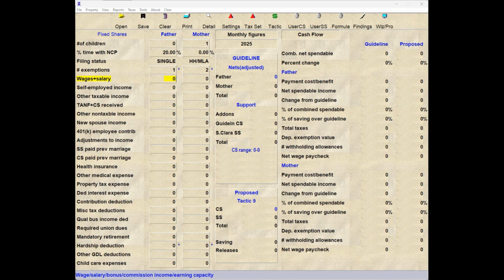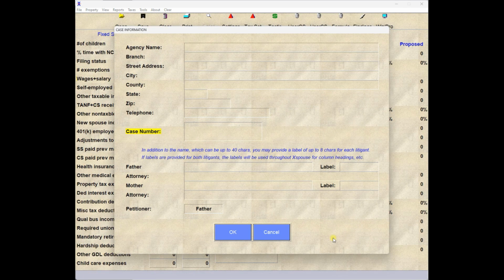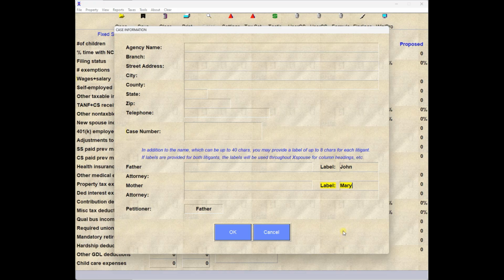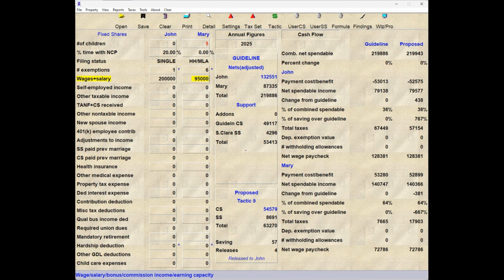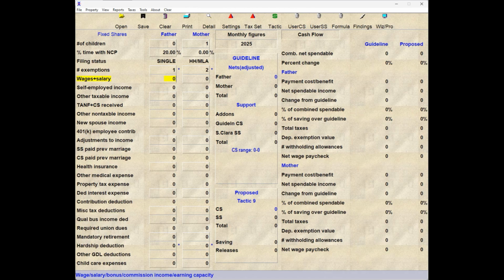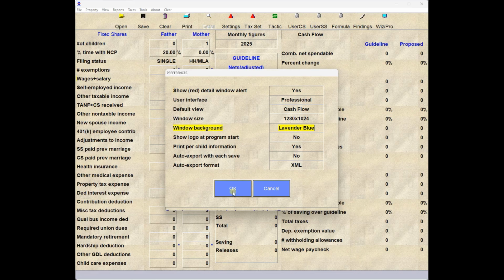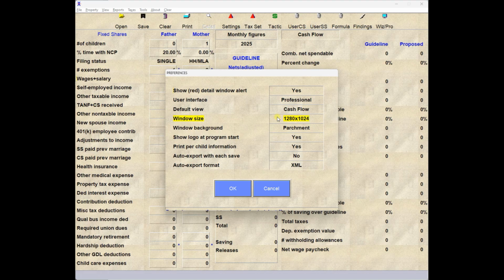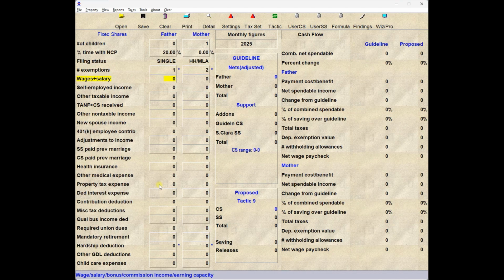What's new in 2025-1